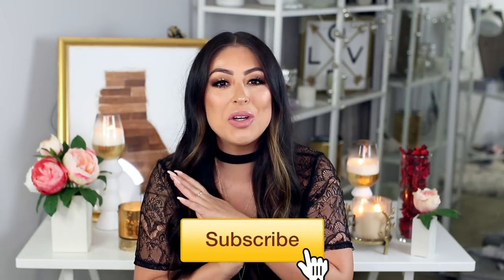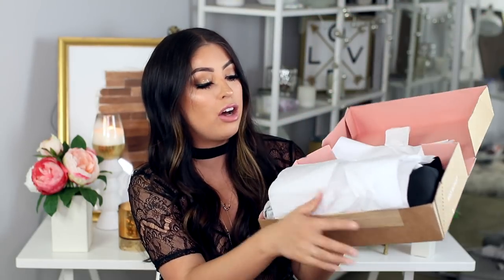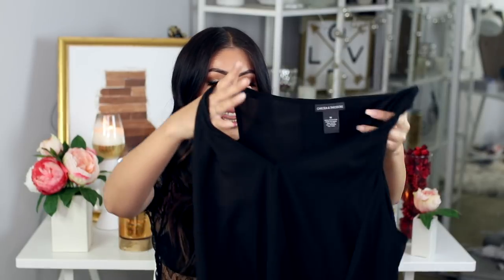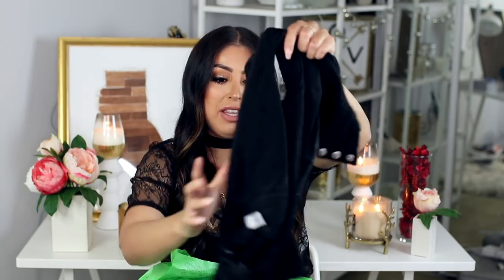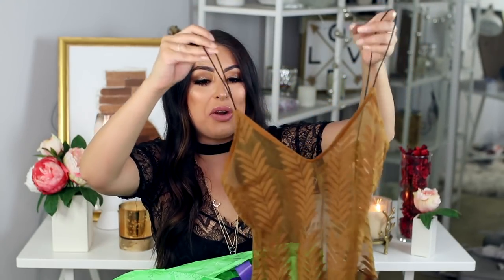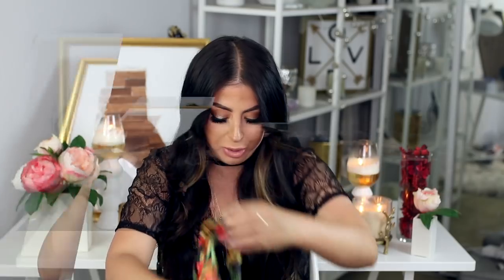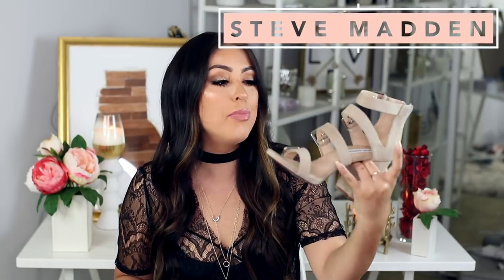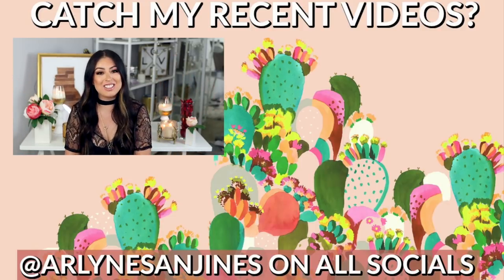SUMMER TRY ON HAUL: SWIMSUITS, WINDSOR, MISSGUIDED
HUGE SUMMER TRY ON HAUL WITH SWIMSUITS, WINDSOR, MISSGUIDED AND MORE! Showing you this summer fashion haul with everything I bought recently and trying on swimsuits ahhhhh

EVERYTHING MENTIONED (in order of appearance):
*Black lace choker top
*Black halter one piece
*Black stud backpack (similar, I purchased mine in store)
*White crop top (similar, I purchased mine in store)
*Wolf bodysuit
*Burnt orange bodysuit
*White strappy swimsuit
*Floral tie up one piece swim
*Dark florals one piece swim
*Black choker bikini set
*Rose Gold knitted maxi
*Steve Madden heels (currently on sale)

xoxo,
Arlyne